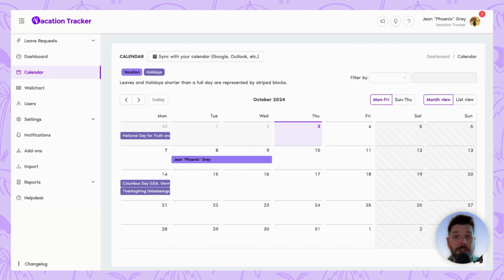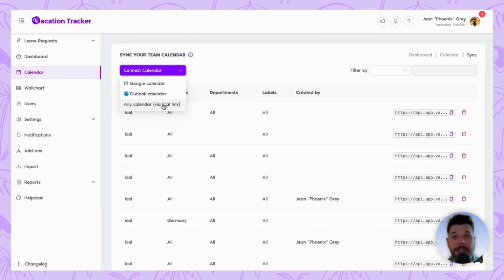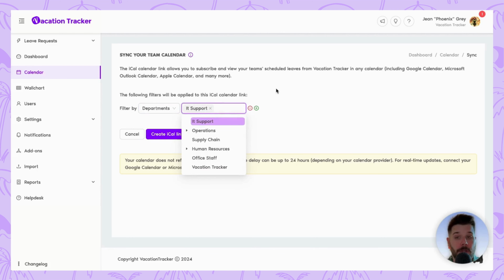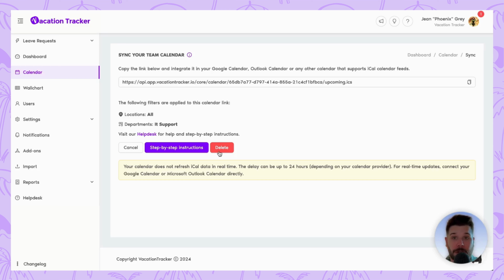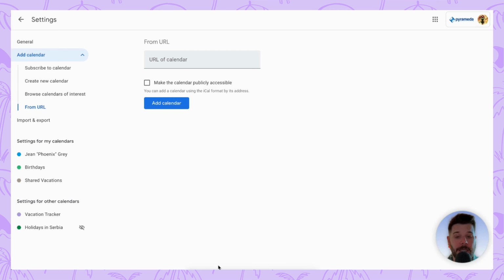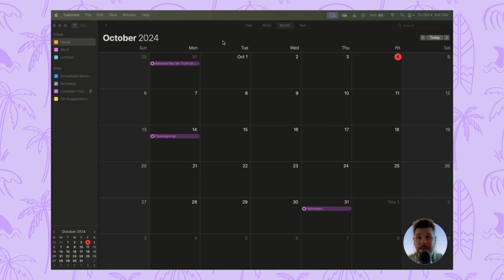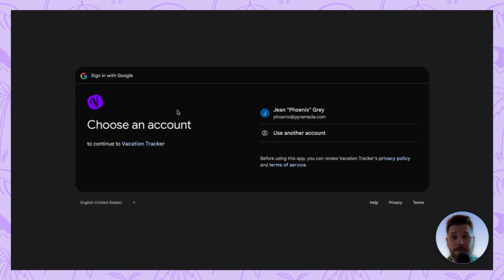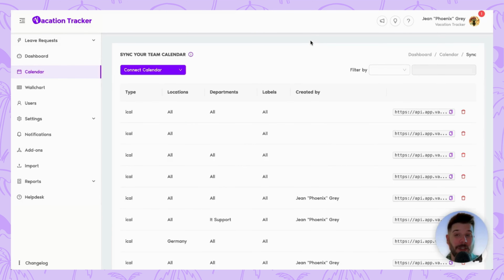How to Sync Vacation Tracker with Your Calendar (Outlook, Google Calendar & More)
Let's bring leave tracking where it truly belongs - right into your calendar.

In this much-anticipated product tutorial, David walks you through the different ways to sync Vacation Tracker with your calendar, making it easy to view employee leave activity alongside your own schedule.

Timestamps:
00:00 | Introduction
00:42 | Tutorial start
01:01 | Viewing the built-in calendar in the dashboard
01:56 | Syncing your calendar via an iCal link
03:13 | Using the iCal link with Google Calendar
03:50 | Using the iCal link with Microsoft Outlook
04:08 | Using the iCal link with an other calendar app
04:47 | Syncing your calendar directly with Google Calendar
05:32 | Syncing your calendar directly with Microsoft Outlook
06:00 | Conclusion

▬ Additional Resources ▬▬▬▬▬▬▬▬▬▬

▬ Social Media ▬▬▬▬▬▬▬▬▬▬▬▬▬▬